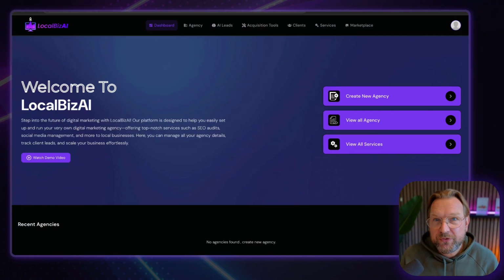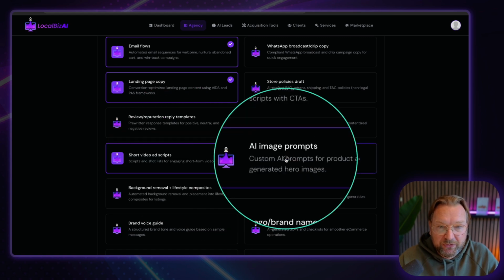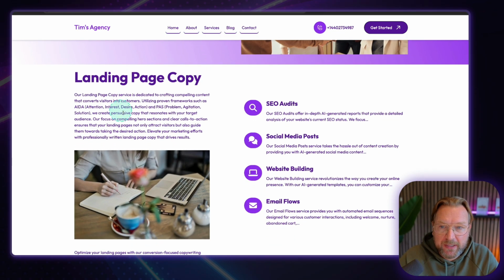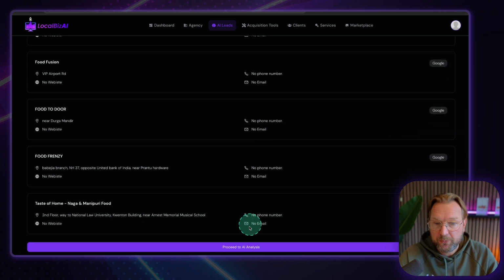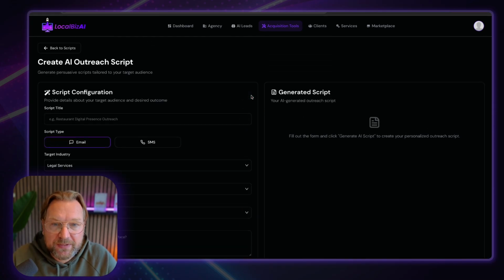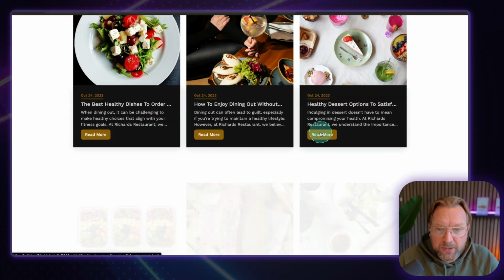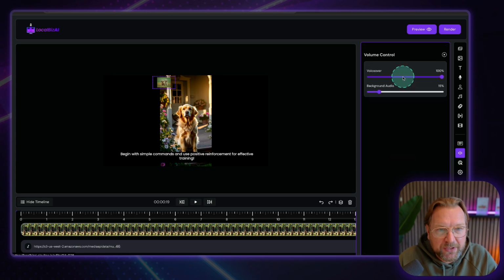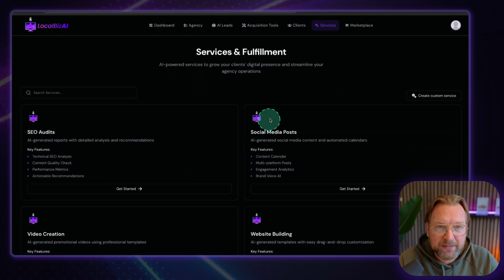LocalBizAi Review – Build Done-for-You Agency Websites with AI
Looking for an honest LocalBizAi Review? In this video, I walk you through the LocalBizAi platform step-by-step so you can see exactly how it works before deciding if it’s right for you.

LocalBizAi is an all-in-one AI-powered platform that helps you:
- Build agency websites with AI-written content
- Offer services like SEO audits, blog posts, email flows, video creation & more
- Find local business leads in any niche and location
- Manage clients and deliver services all inside one dashboard
- Create social media posts, schedule them, and even build marketing campaigns

Whether you’re starting a new digital agency or looking to streamline your current services, this tool combines website creation, client management, and AI fulfillment into one powerful system.

I also share some of the limitations I noticed, and I’ll even give you a bonus lead-finding tool if you decide to pick up LocalBizAi through my link.

If you have questions about LocalBizAi, drop them in the comments and I’ll get back to you.